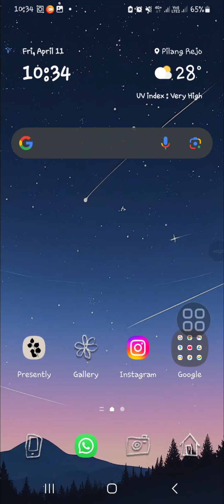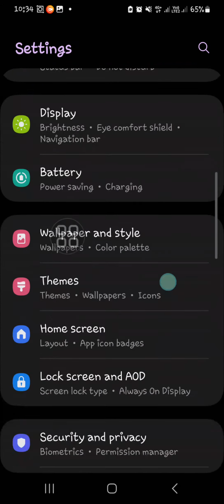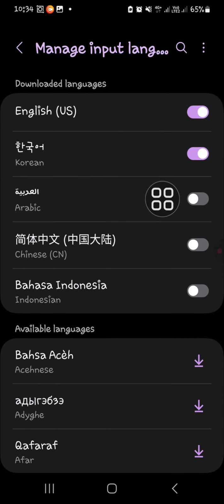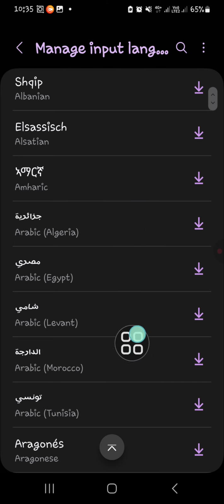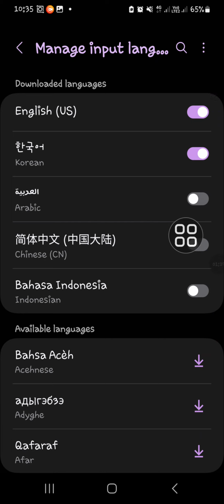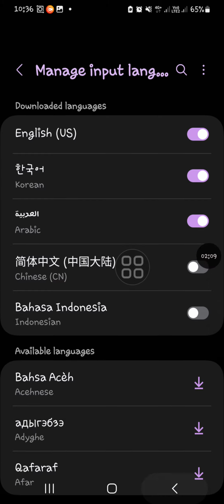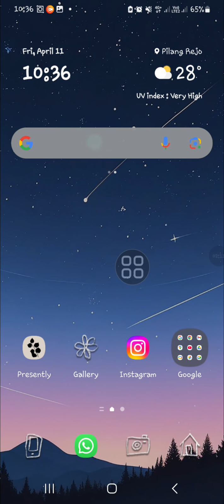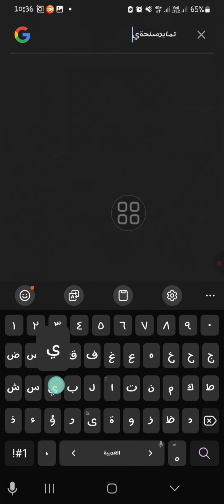💲 EFFORTLESS: How to Add Arabic Keyboard on Samsung Phones | FIX Problem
Want to type in Arabic on your Samsung phone but don’t see the option? Don’t worry — in this quick and easy tutorial, I’ll show you step-by-step how to add the Arabic keyboard on your Samsung device and fix the missing keyboard issue!